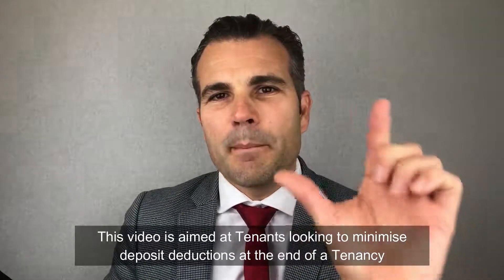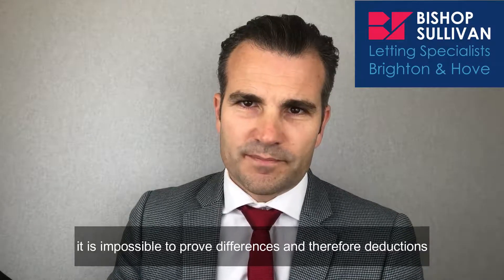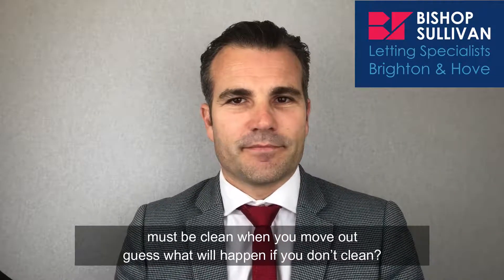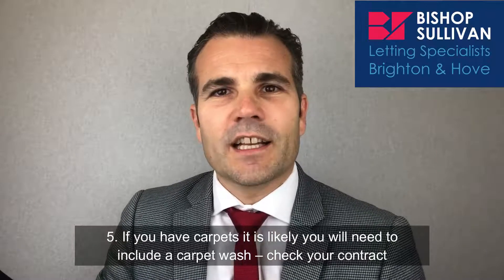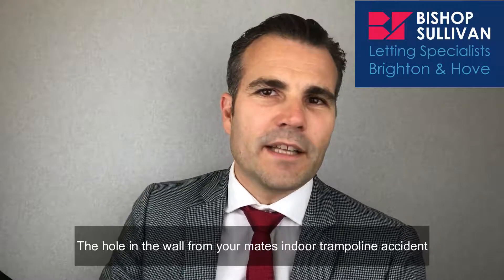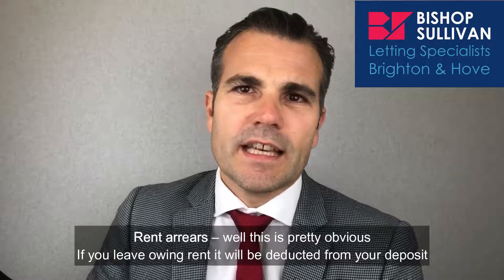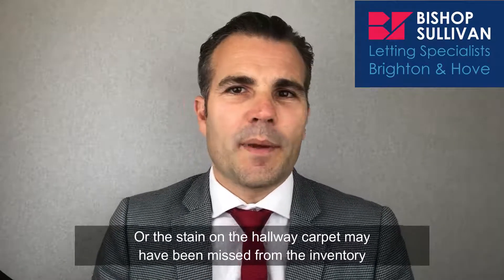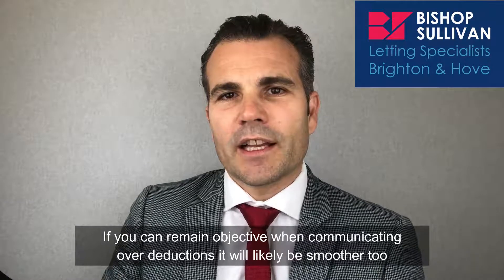How to reduce tenancy deposit deductions - Letting Agents in Brighton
Many Tenants dread the end of Tenancy process. Watch this video for advice on how to minimise deductions from your deposit based on the 5 most common disputes.

Offering lettings assistance to Landlords and Tenants